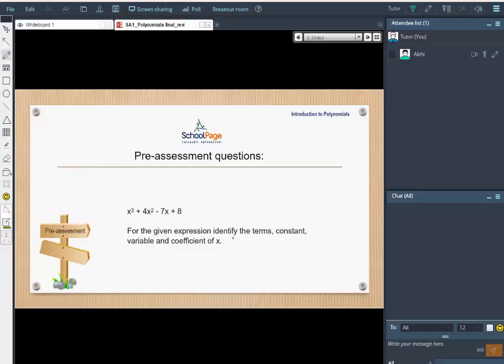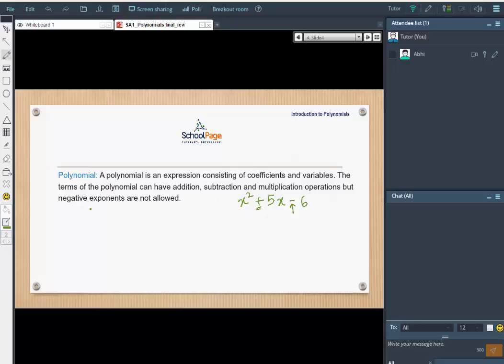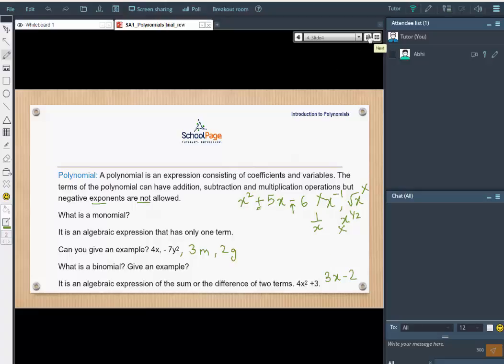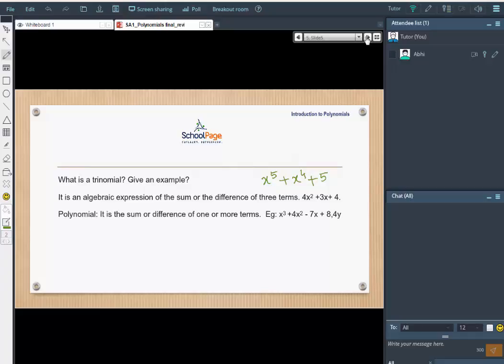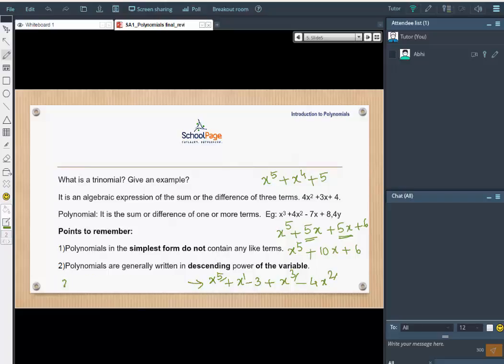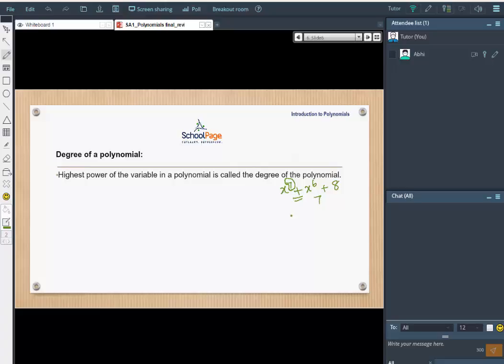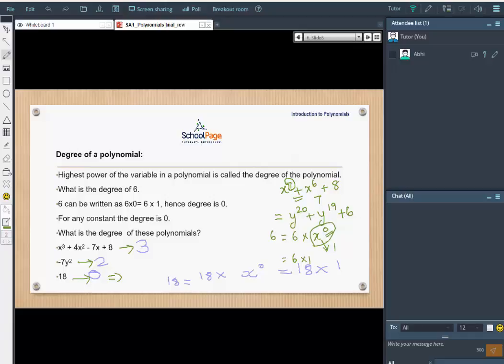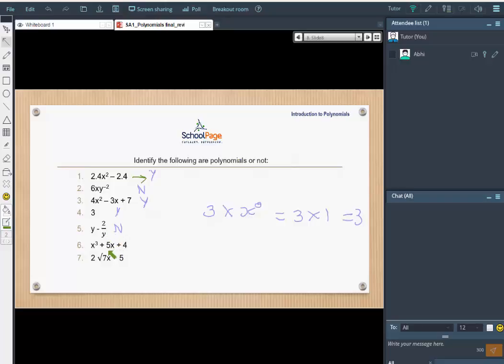SchoolPage - Sample student session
This video shows a typical session being conducted by SchoolPage for its clients.